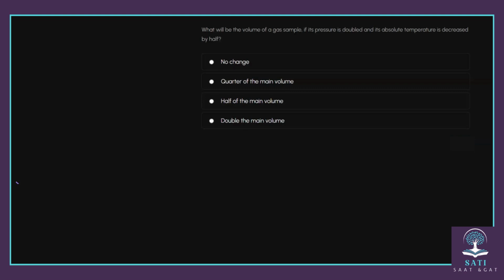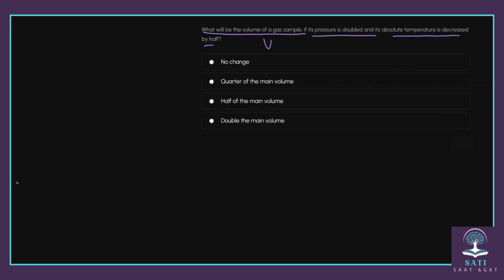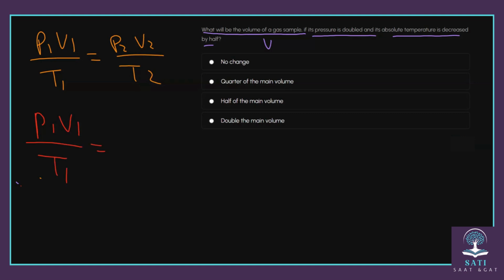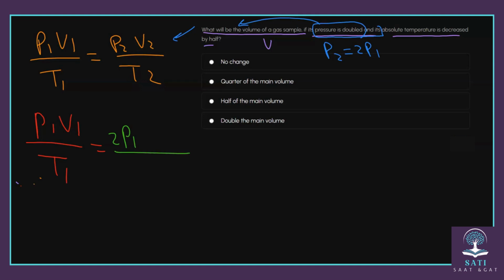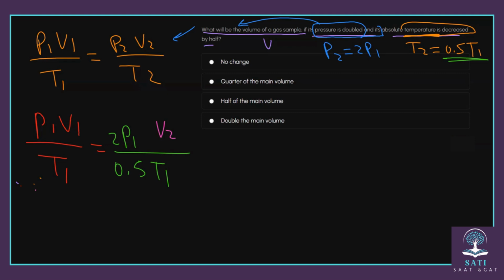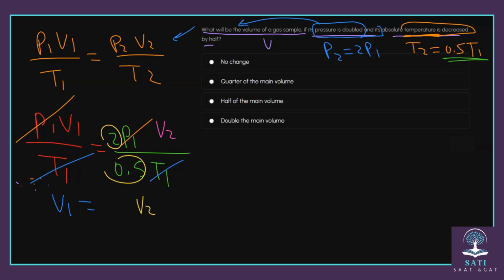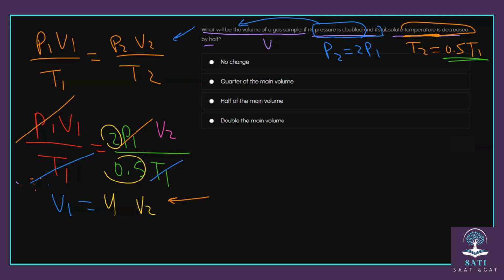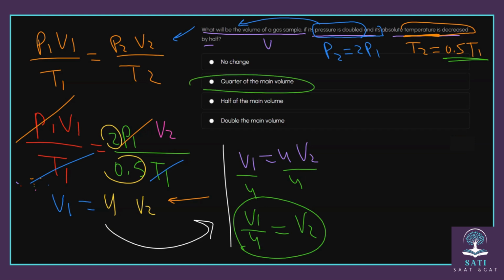SAAT Chemistry || Laws of gasses (Boyle, Charles and Gay-Lussac) Q11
Questions of The Second topic of the Fifth chapter of Chemistry "Stoichiometry (Chemical Calculations)"  that have previously appeared in SAAT exams.

تحصيلي انجليزي